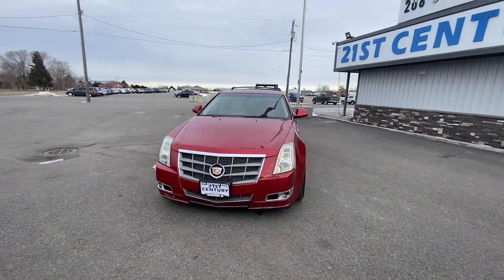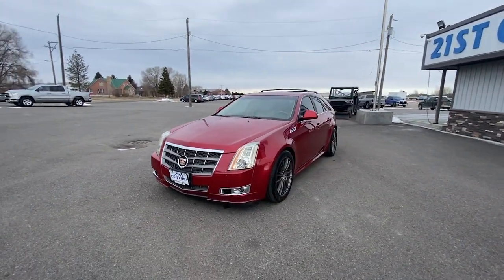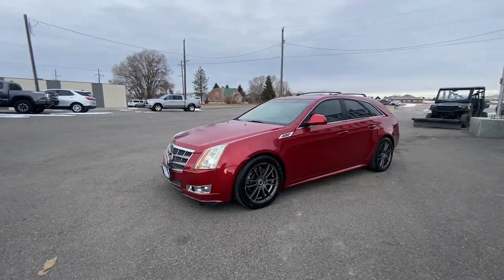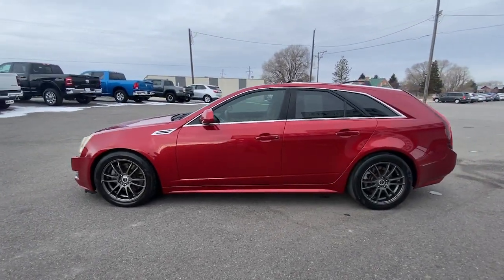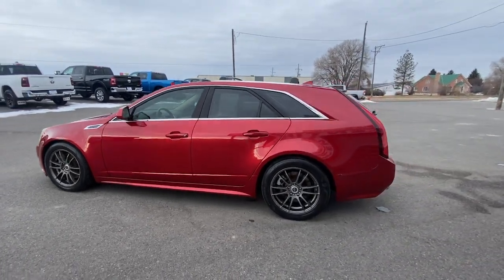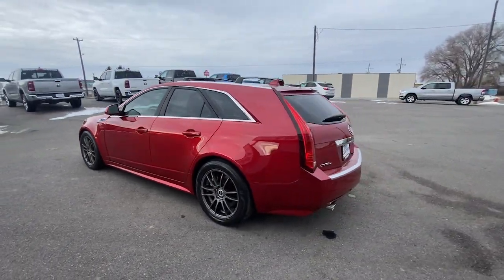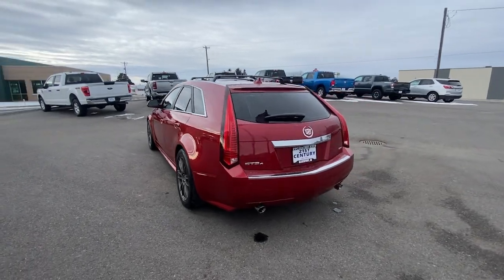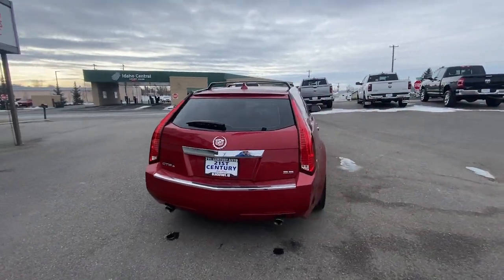2010 Cadillac CTS Blackfoot, Collins, Groveland, Clarkson, Riverside, ID M2623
Crystal Red Tintcoat Used 2010 Cadillac CTS Premium available in Blackfoot, ID at 21st Century Auto Sales. Servicing the Blackfoot, Collins, Groveland, Clarkson, Riverside, ID  area.

21st Century Auto Sales
1051 Parkway Dr

3.6L V6 DI VVT Premium 2010 Cadillac CTS Crystal Red Tint AWD 6-Speed Automatic KBB Fair Market Range High: $9309 AWD.br18/26 City/Highway MPGbrbrAll Vehicles at 21st Century Auto Sales comes with a 1 Month / 1000 Mile Limited Power-train Warranty.brbrbrReviews:br  * Cadillac was once the Standard of the World which was more than an advertising slogan. The competition is much deeper wider and stronger today but if you would like an unassailable reason to own enjoy and be proud of a Cadillac again this is it Source: KBB.com